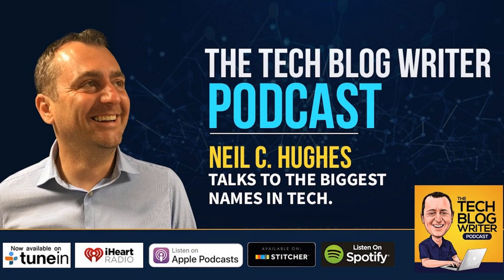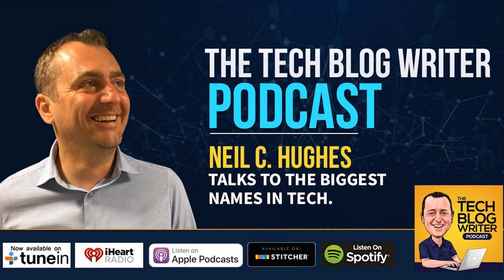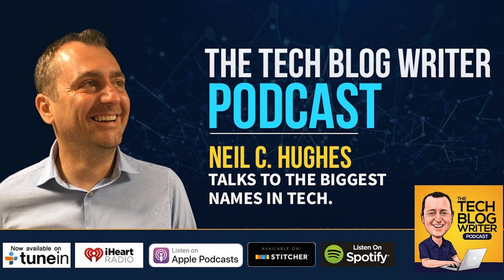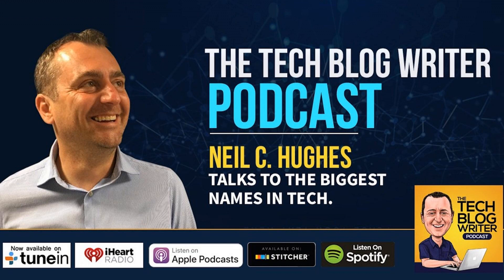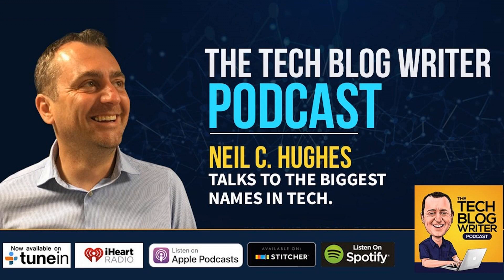742: CES - Winston Privacy Unveils New Safeguard Against Surveillance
Winston Privacy is a comprehensive internet security solution with a mission to protect consumer data on all devices, including computers, tablets, phones, and smart home devices. Winston resets the default of how privacy works by operating on a distributed private network with proprietary software to ensure that users are safe from pop-up ads, surveillance and hackers.

 At this years Consumer Electronics Show (CES) the company revealed a simple hardware device that sits between a user’s home modem and router. The device protects online browsing and identity by scrambling and encrypting internet activity through a constantly shifting, decentralized network built on Ethereum.

 In an increasingly growing surveillance economy, Winston is rooted in a mission to help consumers protect their personal data from corporations, government entities and third-party data mining companies.

 “While technology has given way to important advancements in our society, the hard reality is we now live in a surveillance economy where everyone’s personal information – from their Amazon cart or Spotify playlist to specific locations they visit in their hometown – is for sale,” said Richard Stokes, founder and CEO of Winston Privacy.

 I invited Richard onto my daily tech podcast to discuss that unlike traditional virtual private networks (VPNs), which encrypt internet activity through a central point, Winston’s distributed approach uses a peer-to-peer network to ensure logging is prevented.

 The result is significantly faster internet speed gains, compared to VPNs, and a true privacy solution that intercepts and blocks tracking requests. Running at the network level, Winston protects every device in the home from spying, including computers, phones, tablets and smart home devices.